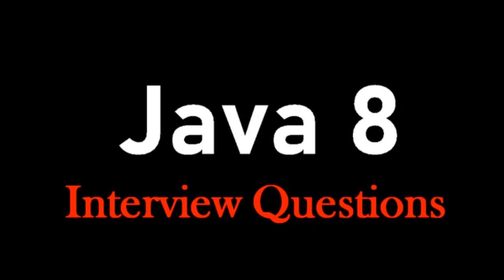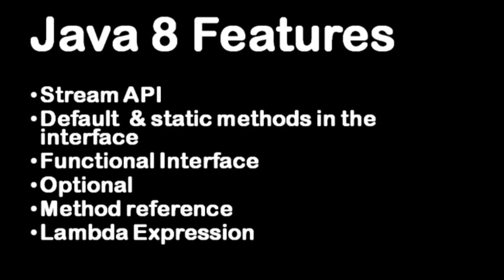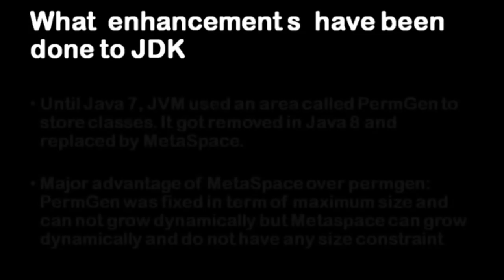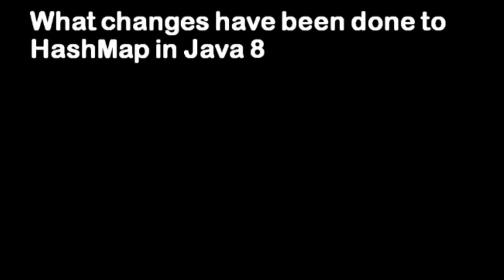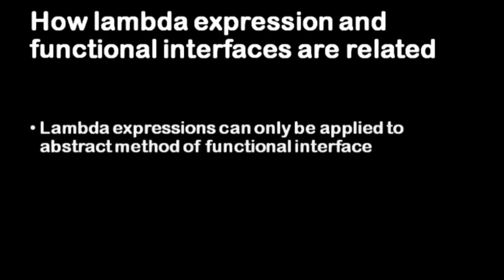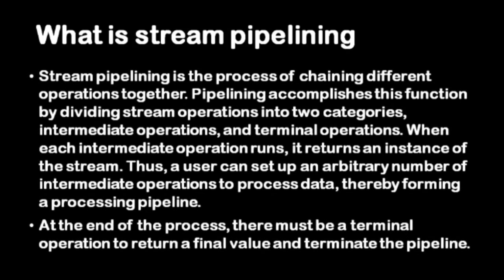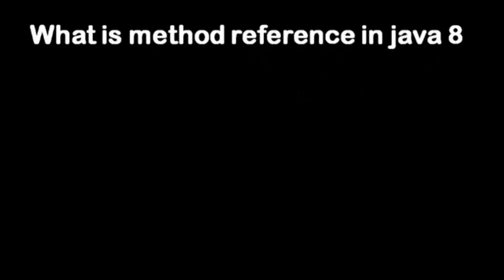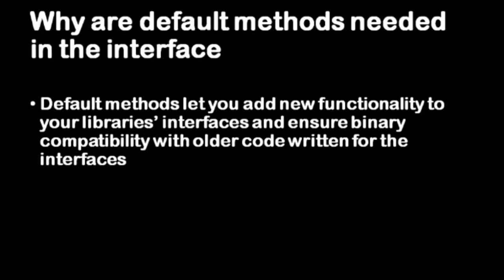Java 8 Interview Questions and Features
Oracle released a new version of Java as Java 8 in March 18, 2014. It was a revolutionary release of the Java for software development platform. It includes various upgrades to the Java programming, JVM, Tools and libraries.